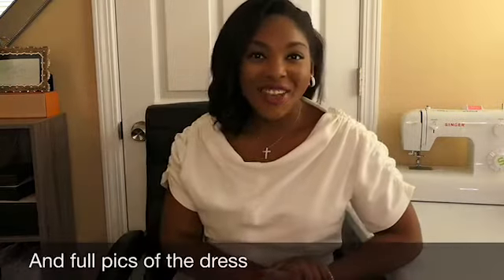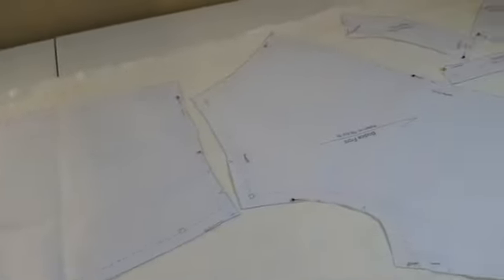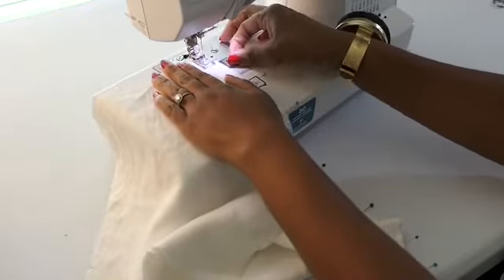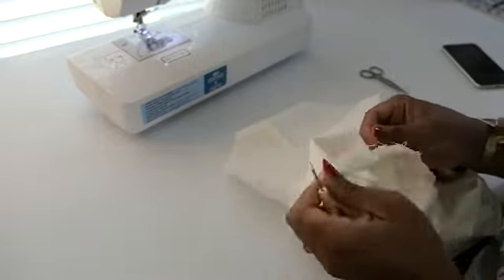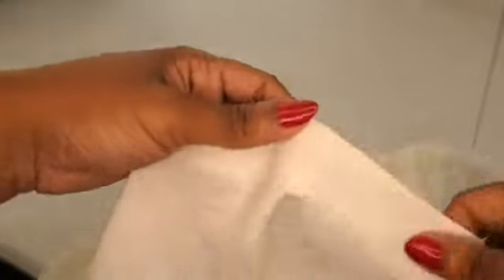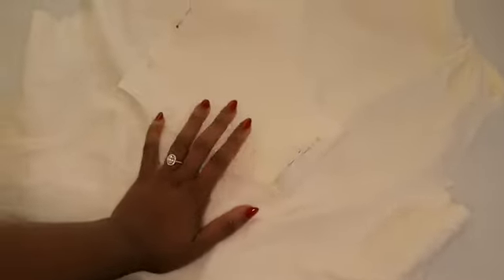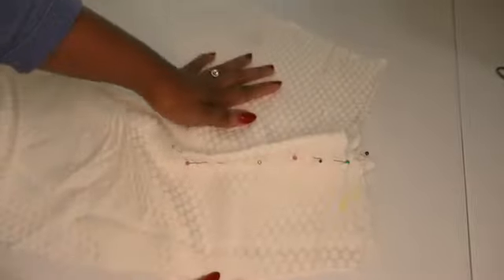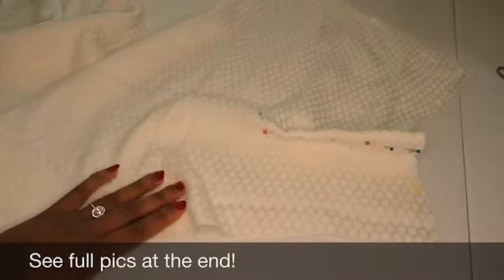Sewing a 1950's Dress: Using a Vintage Reproduction Sewing Pattern; White Dress with Overskirt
The making of a vintage 1950s party dress that has a detachable over-skirt. This Dress was sewn using a vintage sewing pattern. I hope you enjoy this video, it is part tutorial, part vlog of my experience with this tricky pattern from the perspective of a beginning/ just Sew Sew Seamstress.